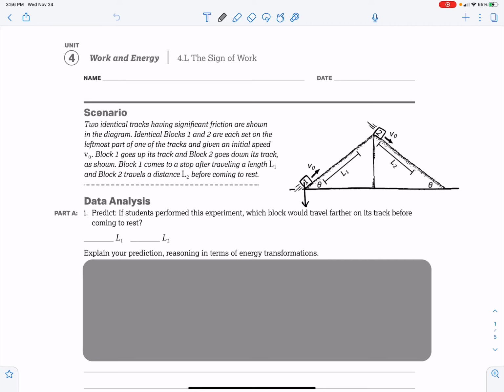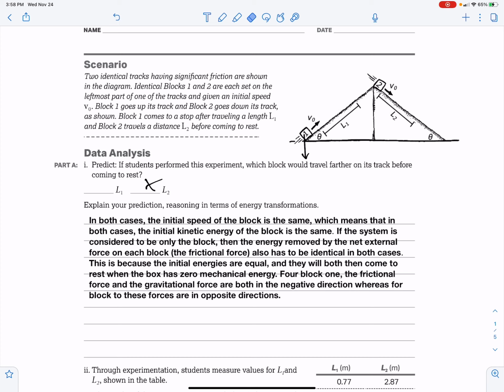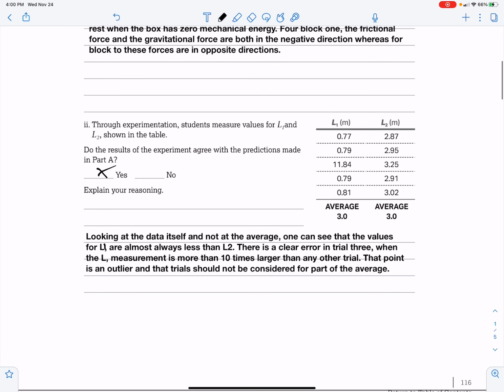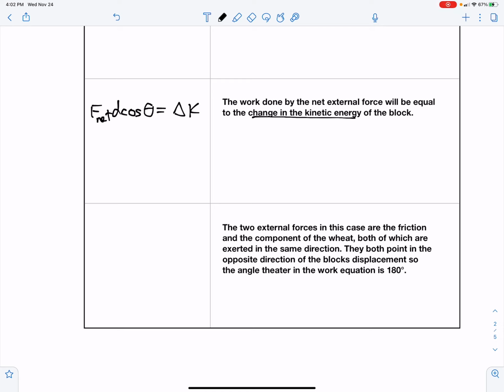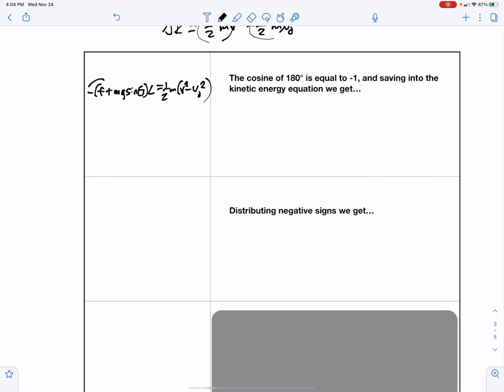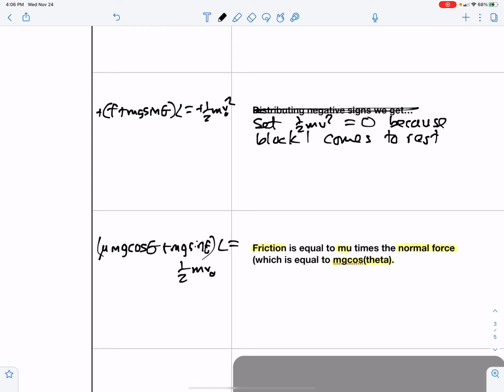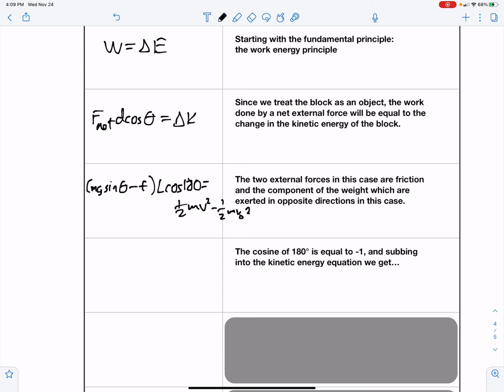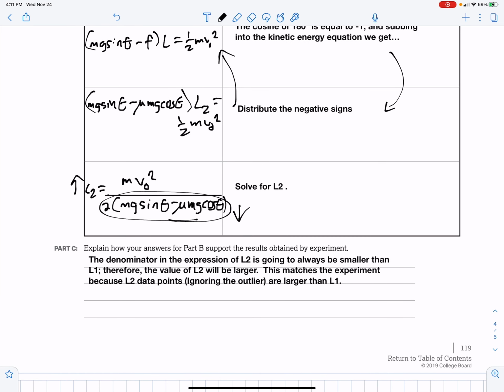AP1 Unit 4L - The Sign of Work